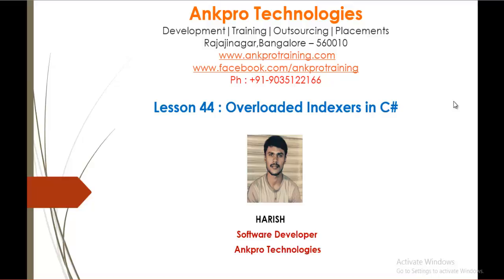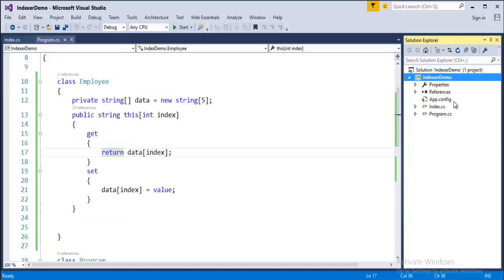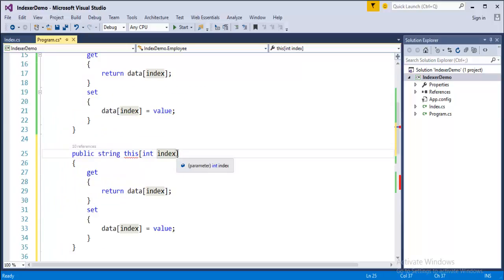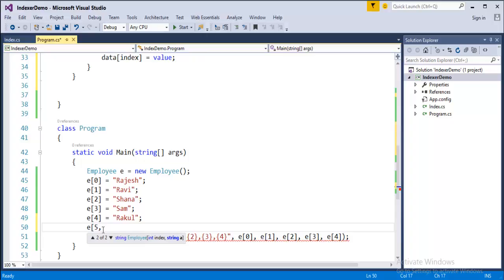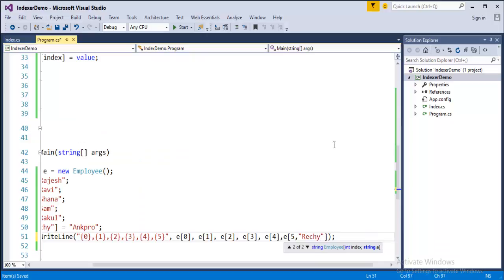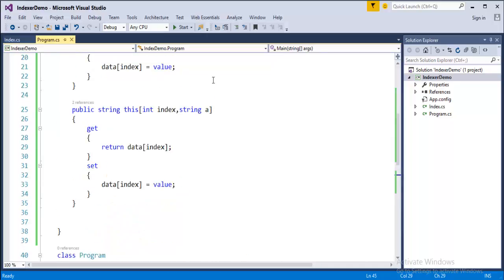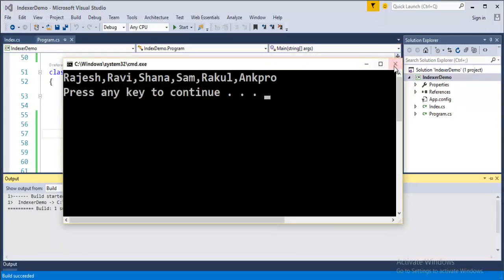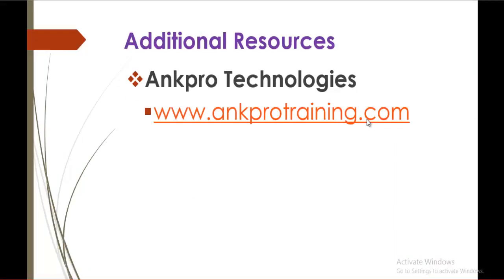C# Beginner to advanced - Lesson 44 - Indexers part 2 - Indexer overloading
ankpro
ankpro training
Asp.net MVC
C#
C sharp
Bangalore
Rajajinagar
Selenium
Coded UI
Mobile automation testing
Mobile testing
JQuery
JavaScript
.Net
Components of the .Net framework
Hello World
Literal